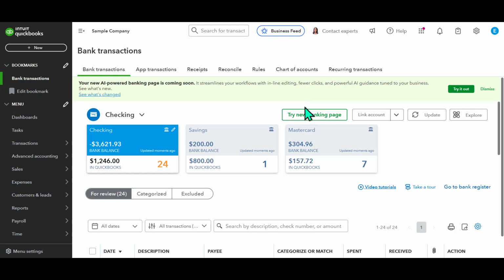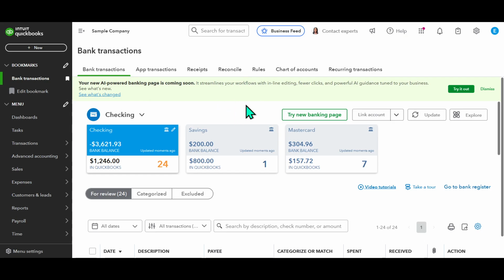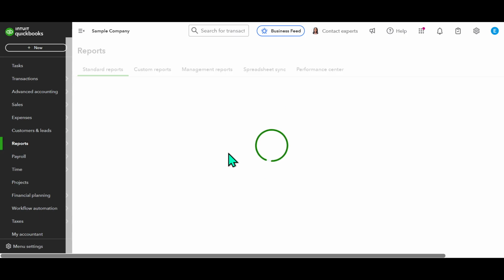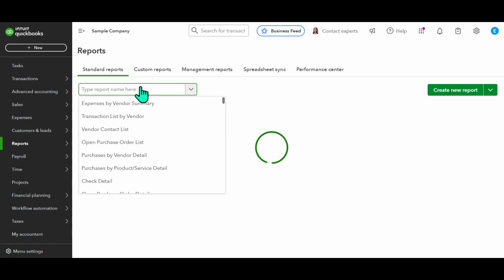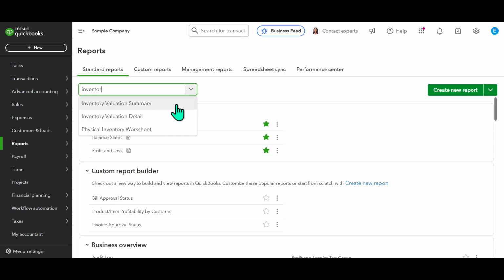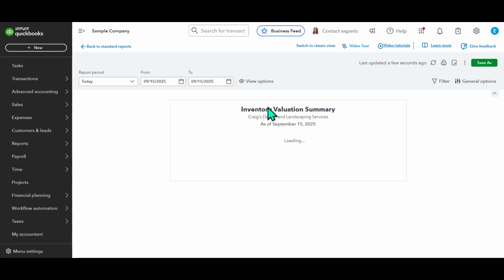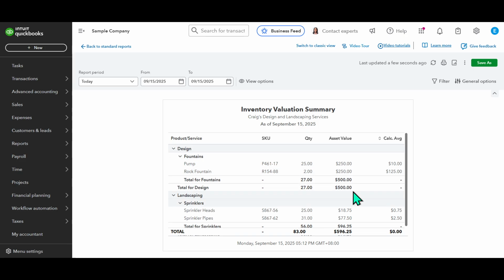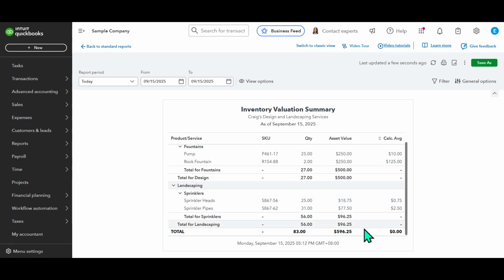How to Run an Inventory Valuation Report in QuickBooks Online (2025 Tutorial)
Learn how to run an Inventory Valuation Report in QuickBooks Online to track product quantities, total value, and cost of goods sold for better inventory management.